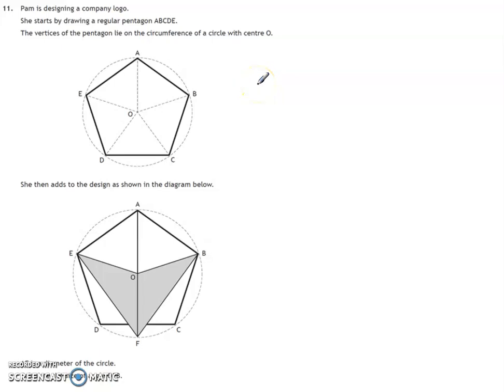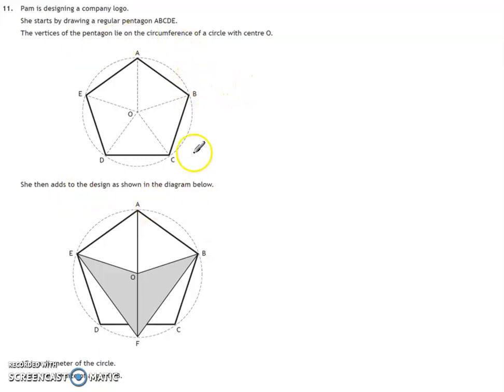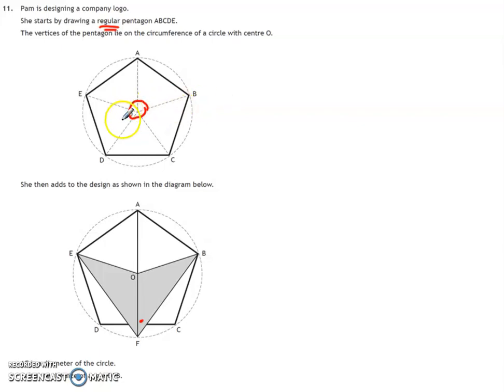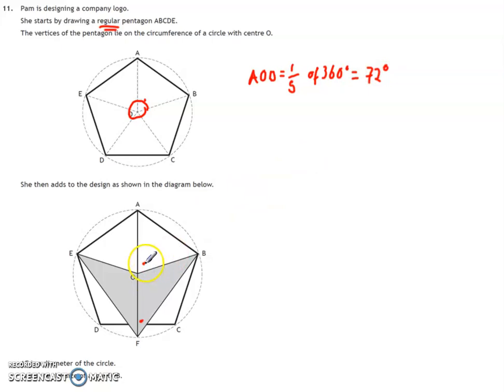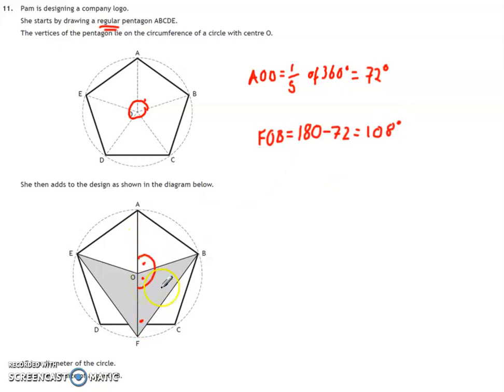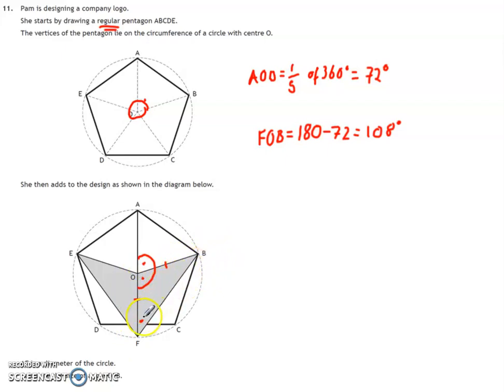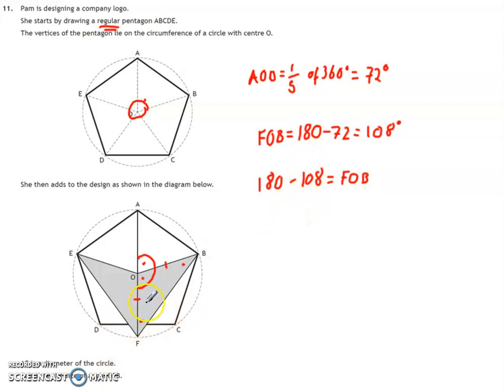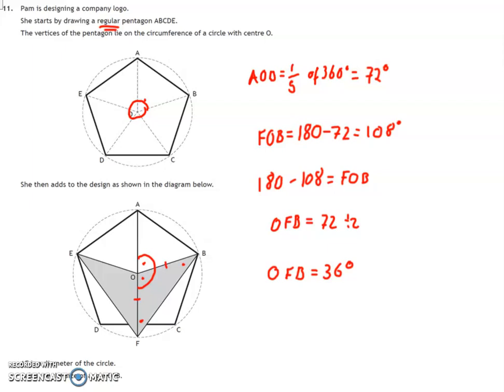National 5 2019 paper 1 Q11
Circle Properties